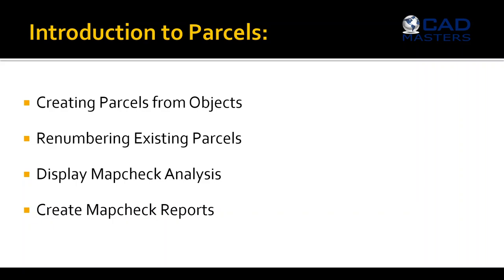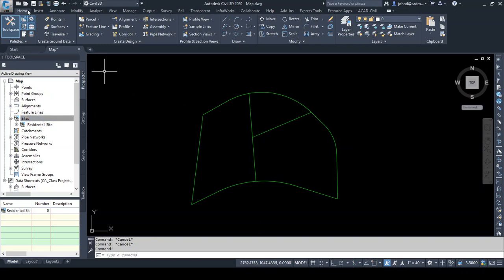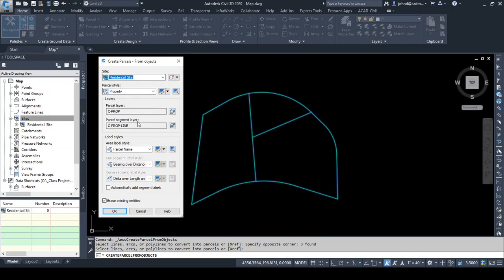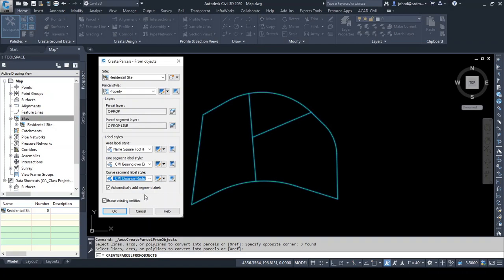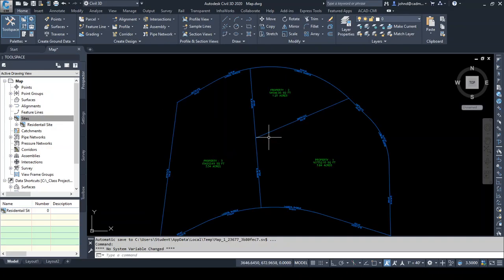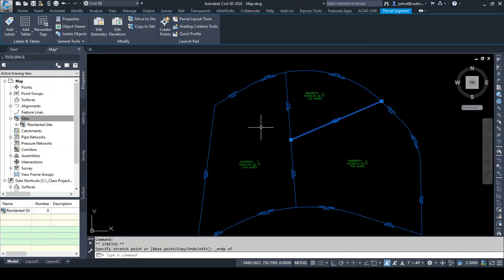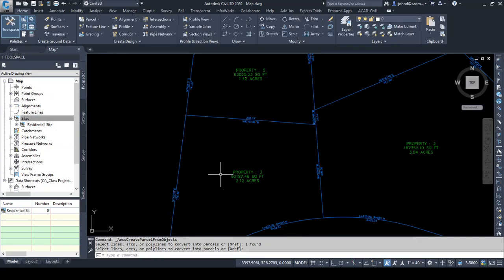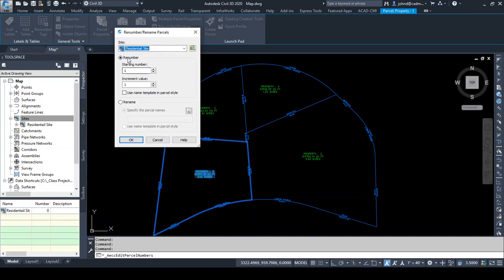Civil 3D Parcels Intro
Parcels are often used to define boundary lines, in both residential and commercial areas.

In this video we will cover:
-Creating  Parcels from Objects
-Renumbering Existing Parcels
-Display Mapcheck Analysis
-Create Mapcheck Reports